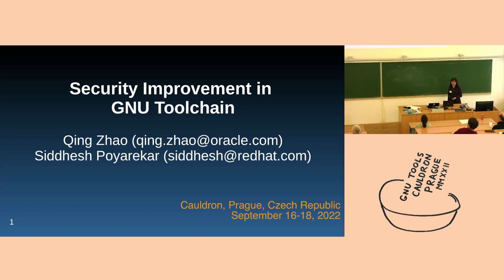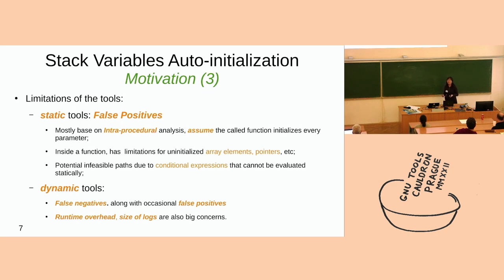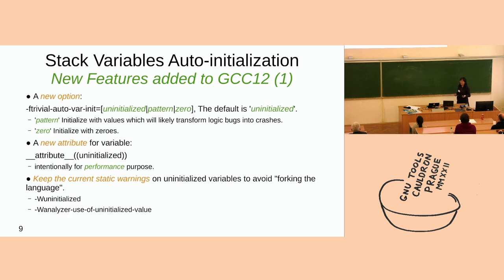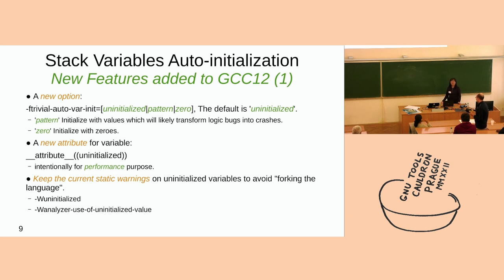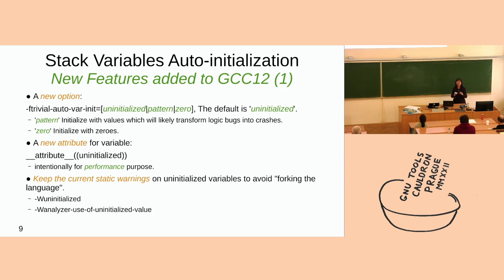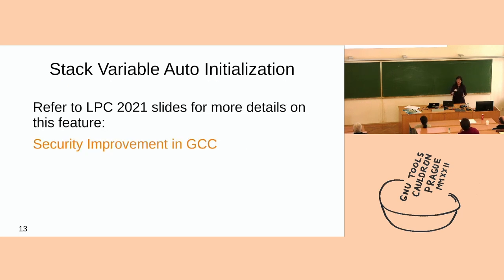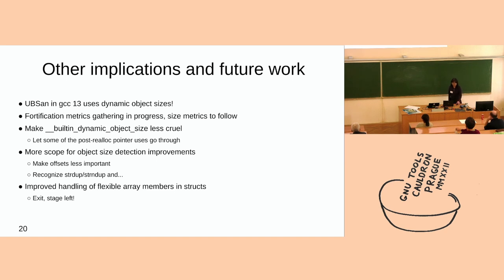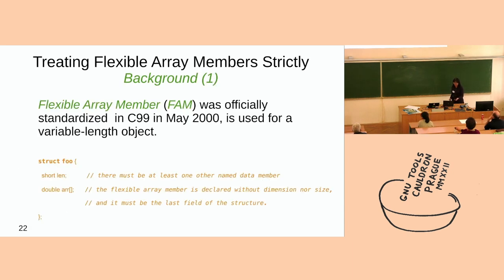Security Improvement in the GNU Toolchain - GNU Tools Cauldron 2022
Presented by Qing Zhao and Siddhesh Poyarekar at GNU Tools Cauldron 2022